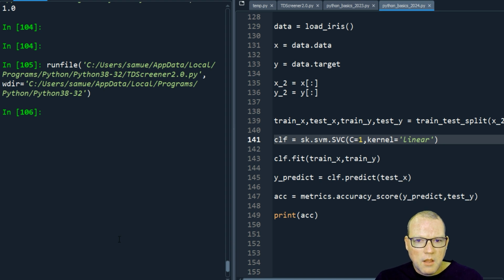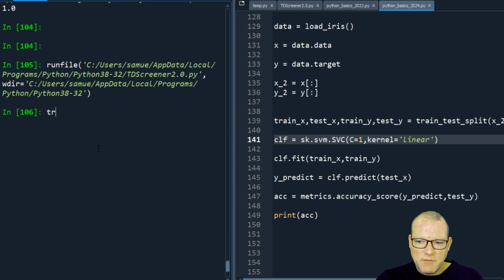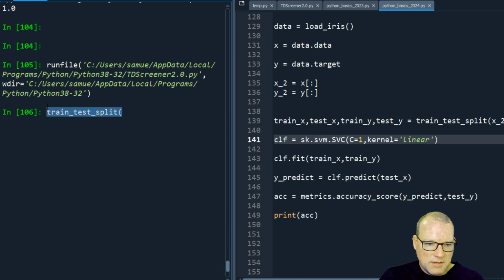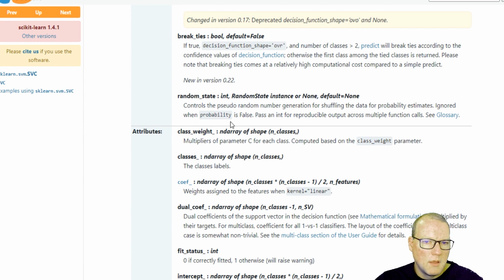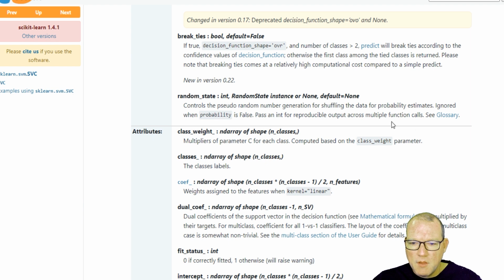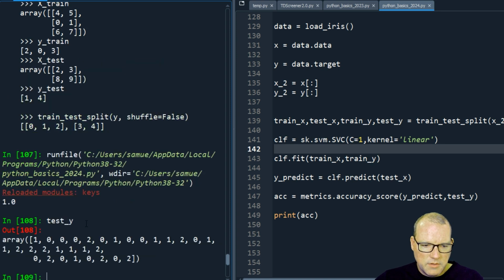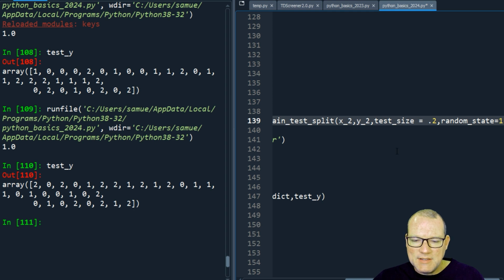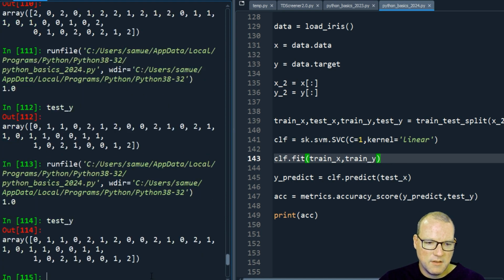Python Basics Tutorial Creating a Consistent Training Set || Machine Learning Journey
Learn how to use the Train Test Split to create a consistent test to test for python programming